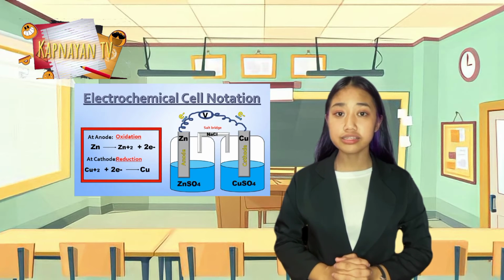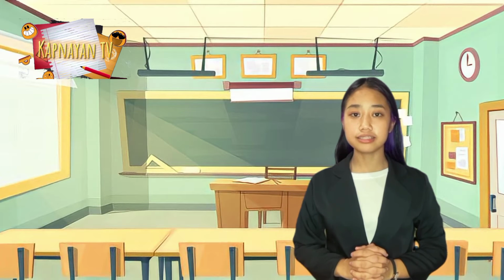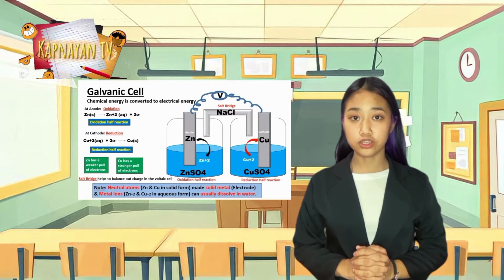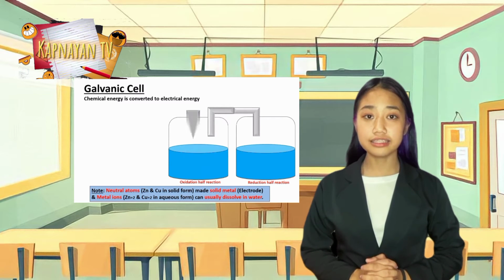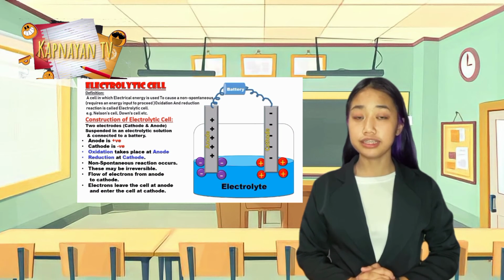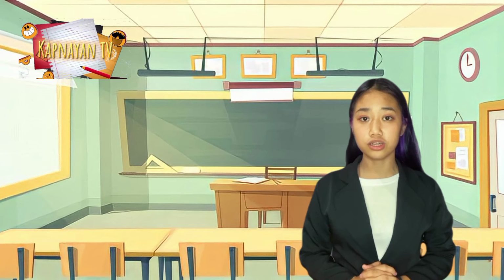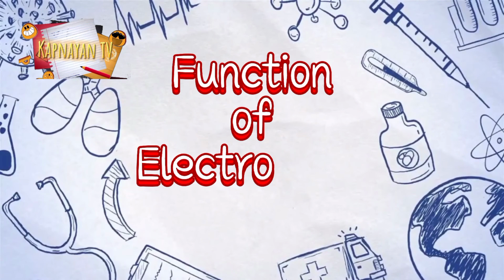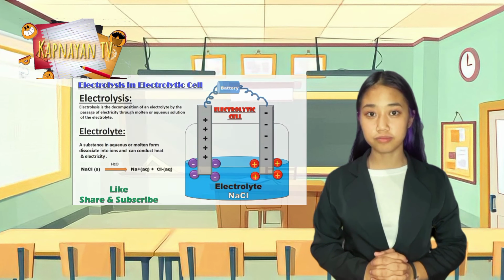Electrochemical Redox Reaction | Kapnayan TV